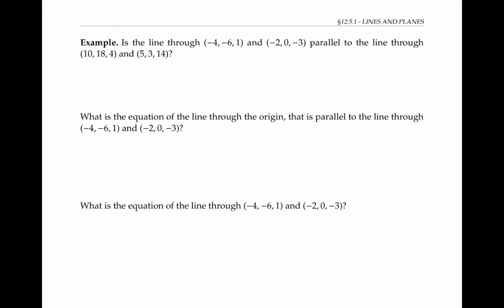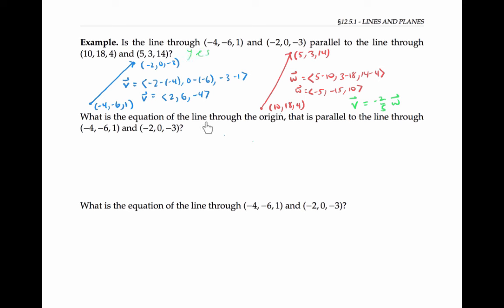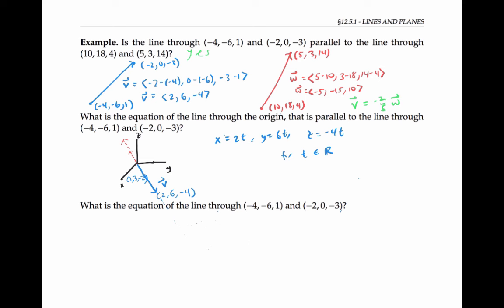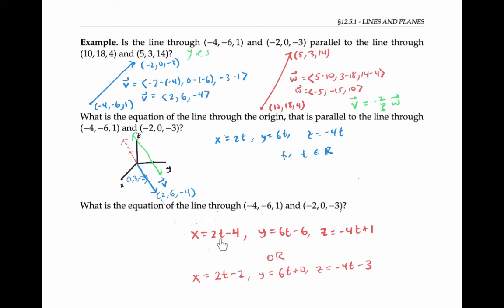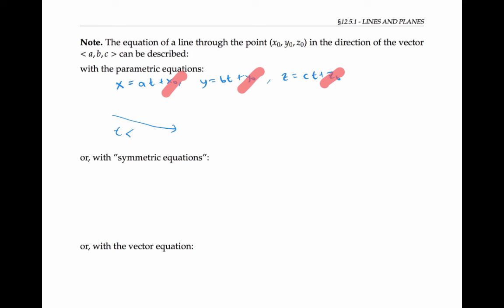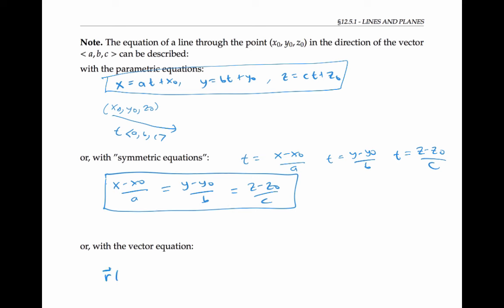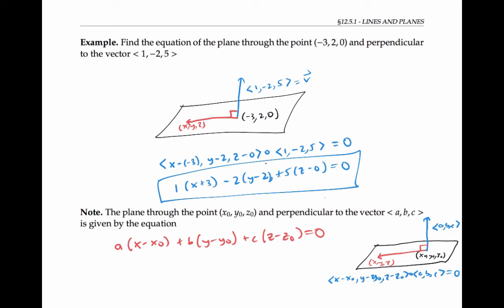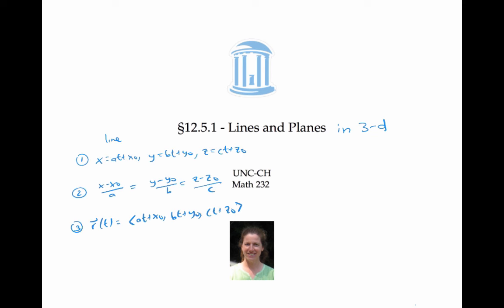Equations of Lines and Planes in 3-D Space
Parametric, symmetric, and vector equations for line. Equations for planes.